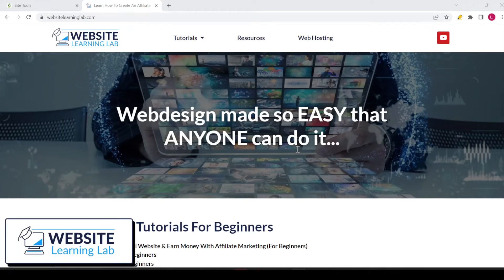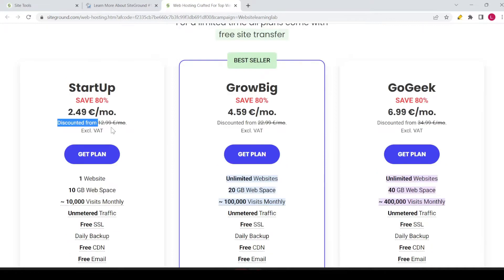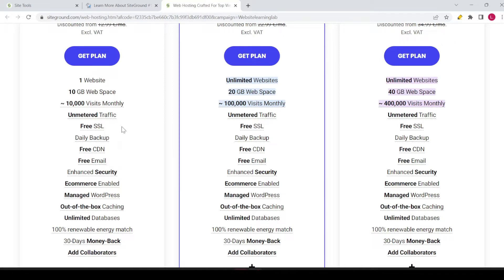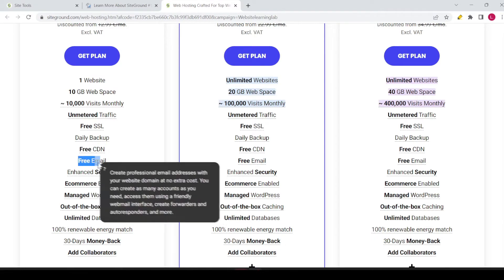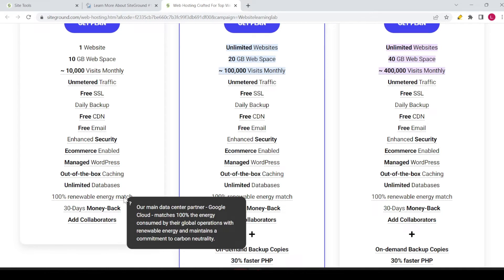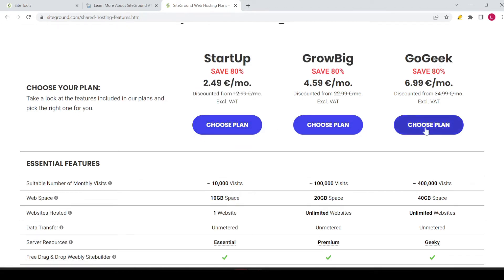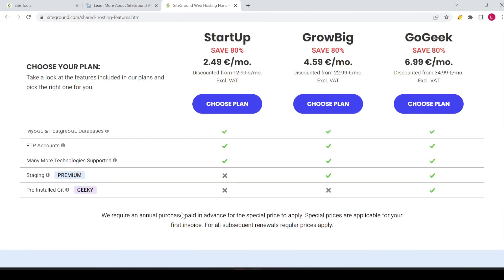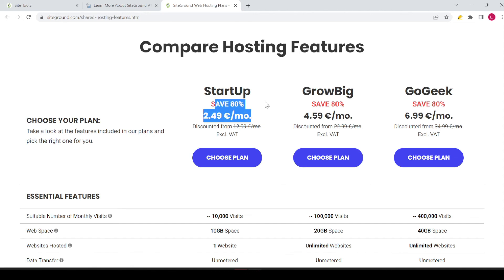SiteGround StartUp Hosting Plan Review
In this video I will review all the features that are included with the SiteGround StartUp hosting plan.

You can view all the available hosting plans at SiteGround over